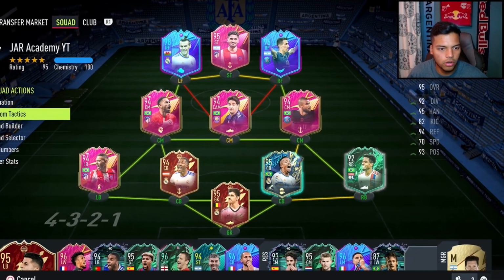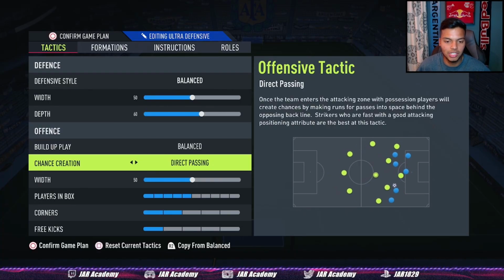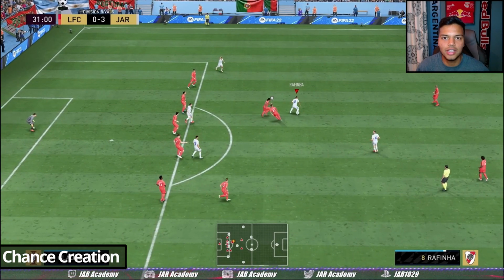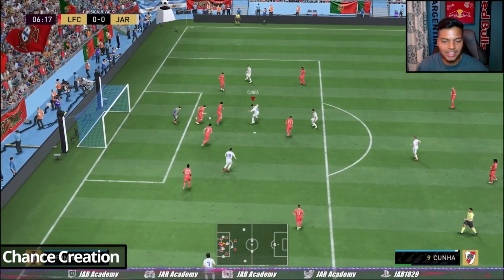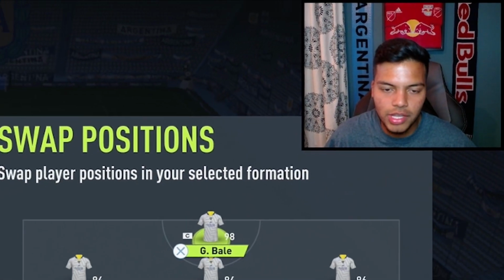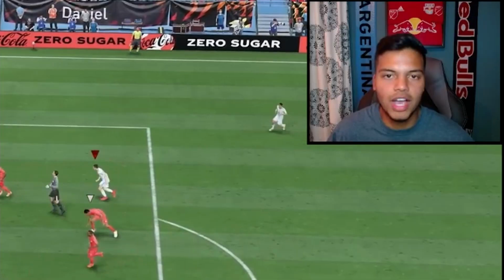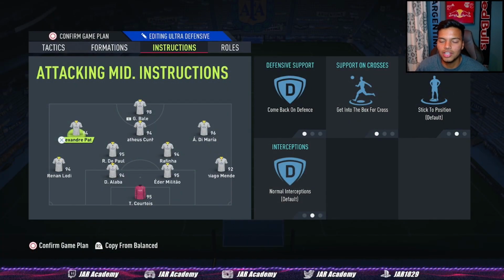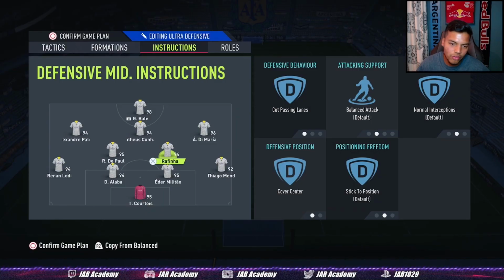BEST 4231 TACTICS FOR MORE WINS! 🔥 FIFA 22 Ultimate Team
INDEED Lads, *NEW* BEST 4231 TACTICS FOR MORE WINS! FIFA 22 Ultimate Team! 4231 Rank 1 Custom Tactics!

Leave comments/questions below! Thanks lads!

Timecodes:
0:00 - Intro
0:23 - Defensive Tactics (4231)
0:58 - Offensive Tactics (4231)
4:28 - Positions / Players
5:16 - ST Instructions
6:02 - CAM Instructions
6:54 - LAM/RAM Instructions
7:35 - CDM Instructions
8:19 - LB/CB/RB/GK Instructions

FIFA 22 ultimate team. Fut Champs Highlights. Fifa 22 / Fut 22 Tips, Skills, and Tutorials.